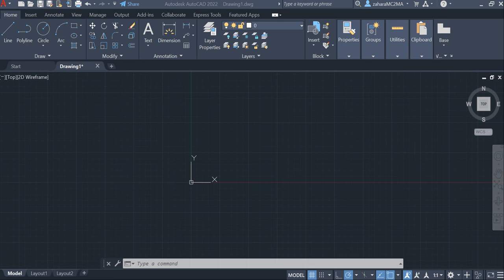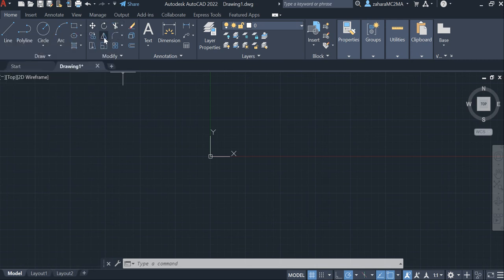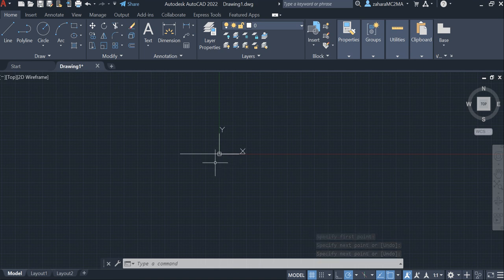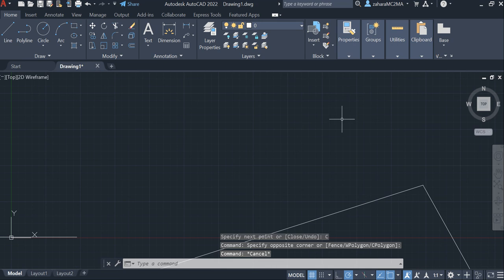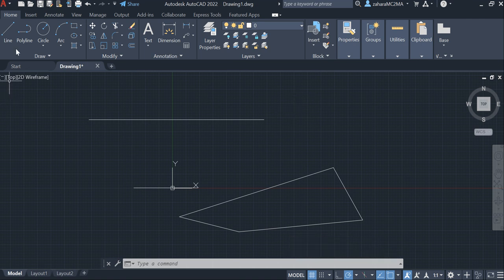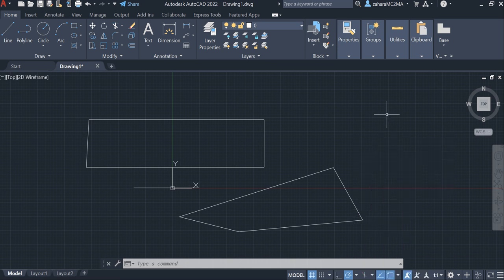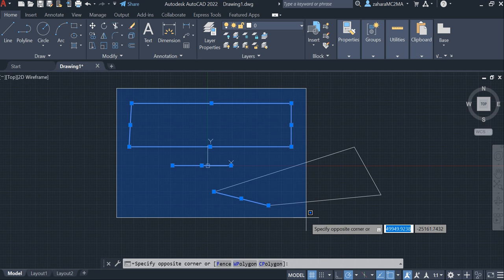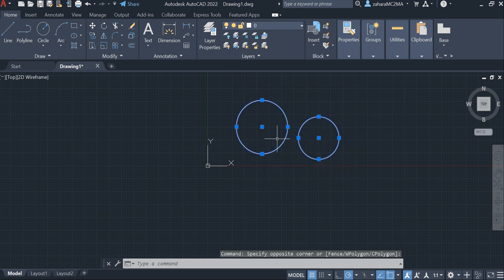Introduction to AutoCAD